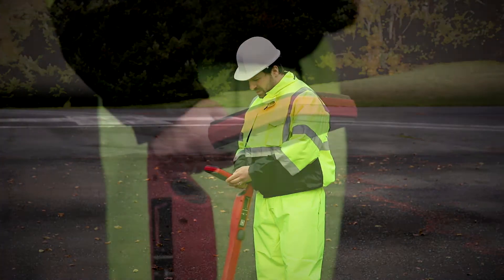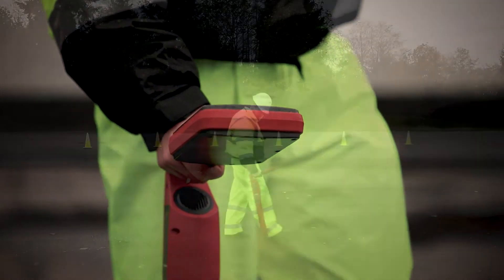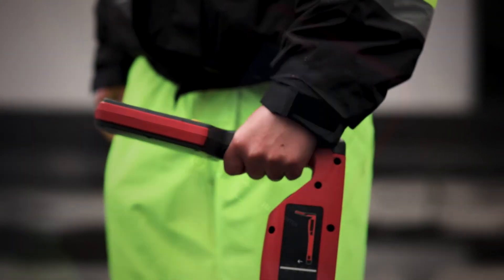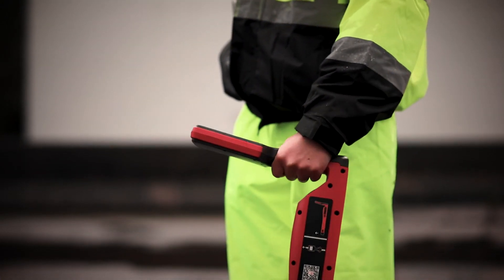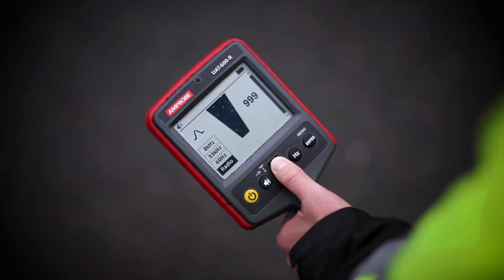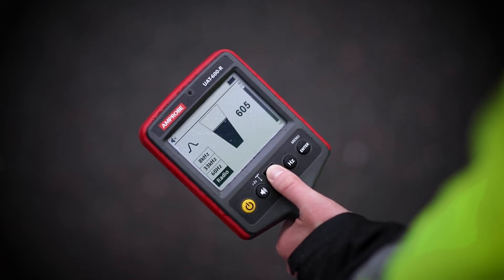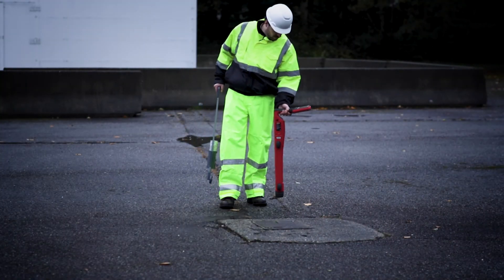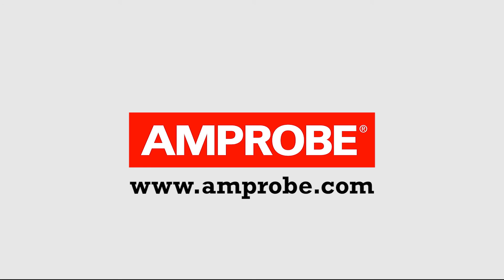Mastering the Receiver - Amprobe UAT-600 Series Underground Utility Locator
It's easy to use the UAT-600 Series Receiver to find buried utilities.